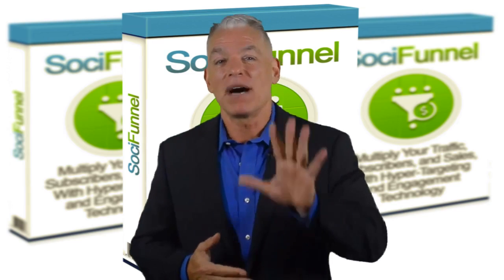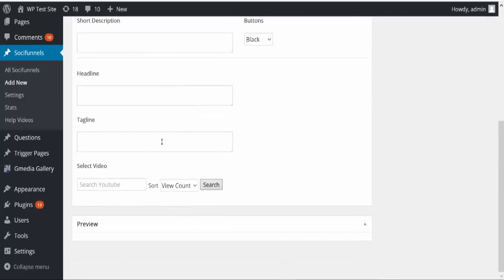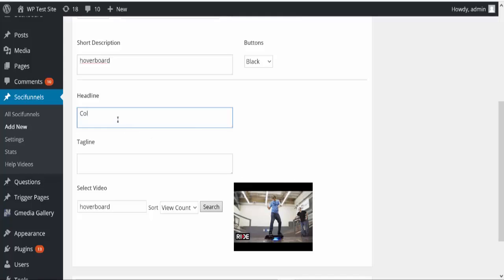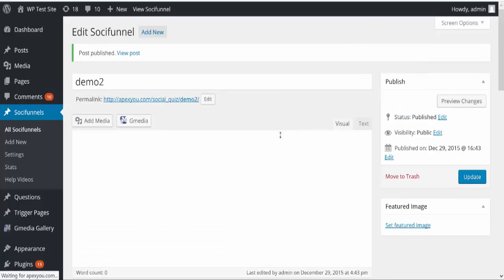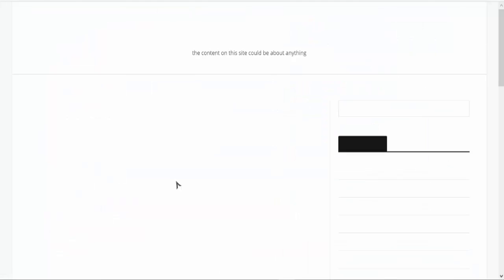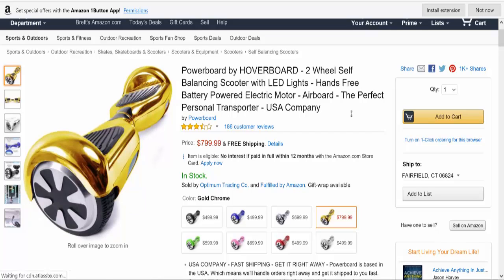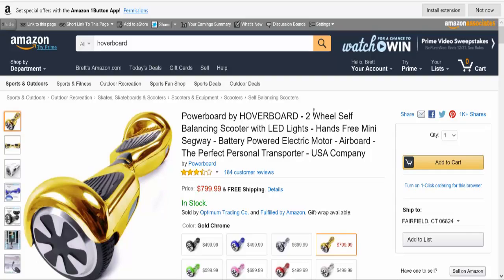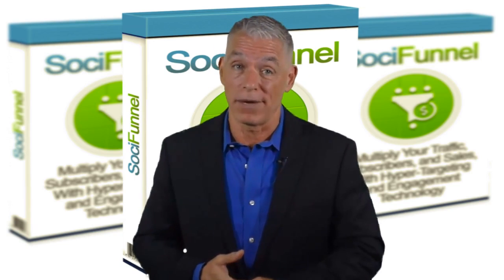SociFunnel Review and DEMO - Does SociFunnel software legally steals traffic?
SociFunnel is a WordPress plugin that works on any WordPress site with nearly every theme and other plugin.

SociFunnel generates free viral traffic for any link or webpage you choose...when you post popular content combined with a juicy headline to your social accounts visitors can't help but click and share